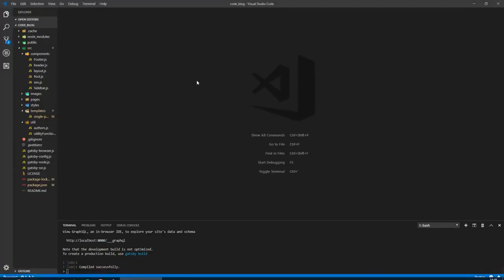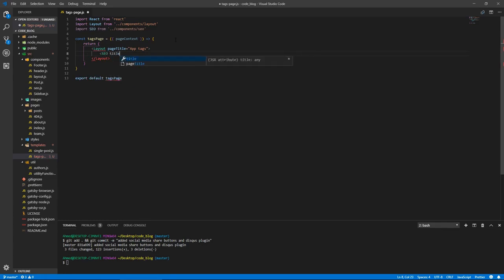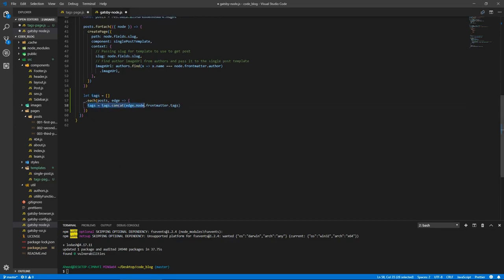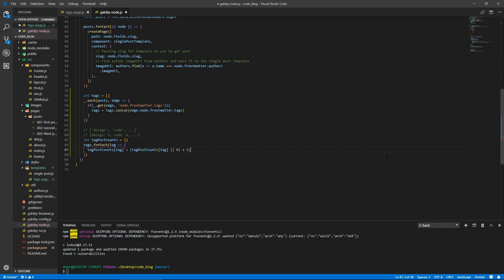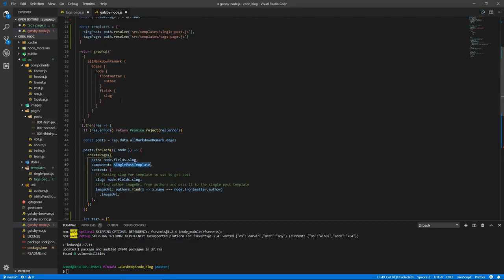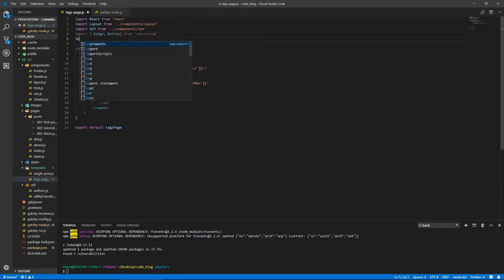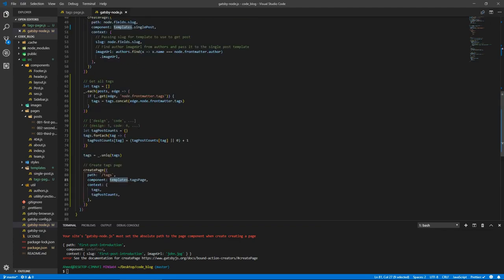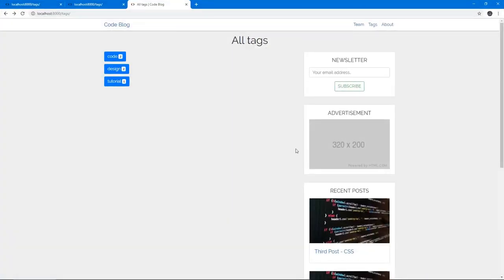GatsbyJS Tutorial #12 Tags Page 2020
GatsbyJs is an make for wonderful responsive website and create code easy and reusable with simplistic more informationn please visiton